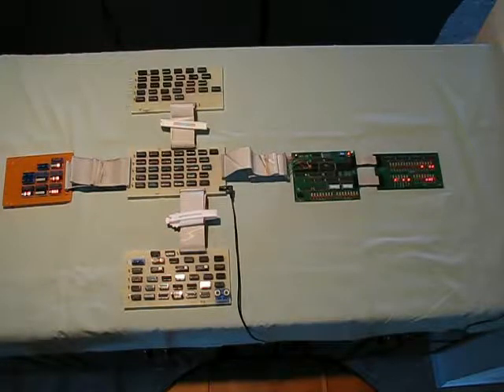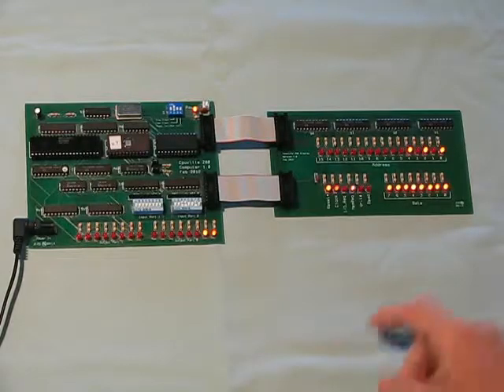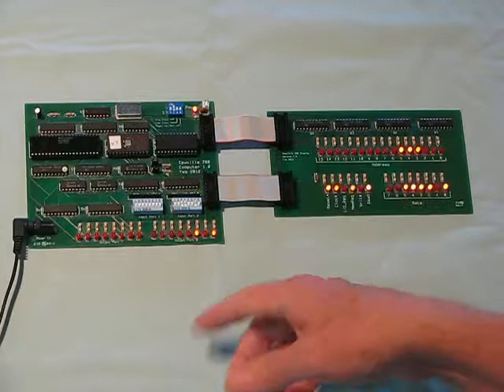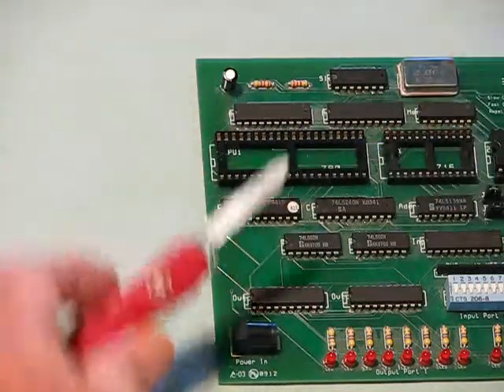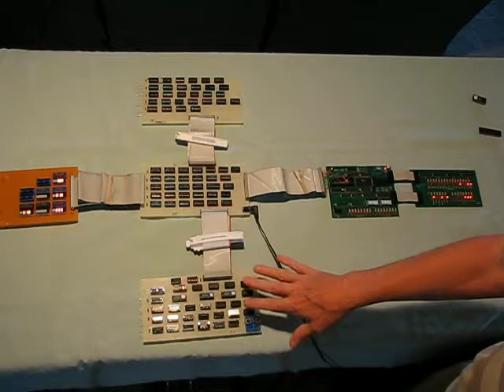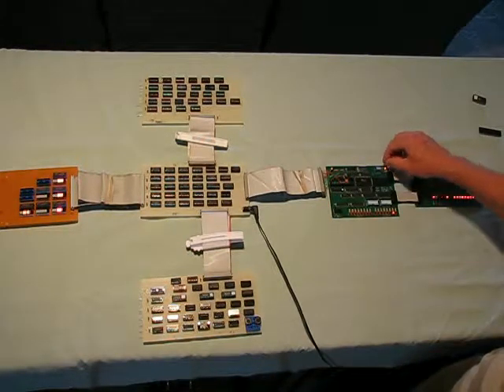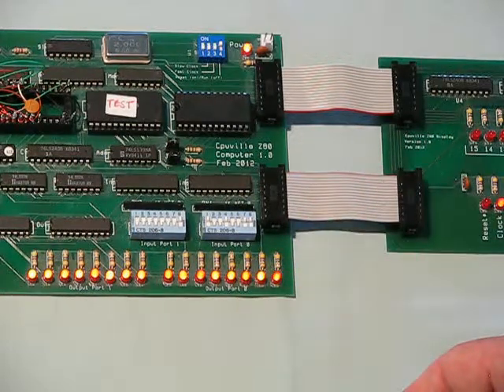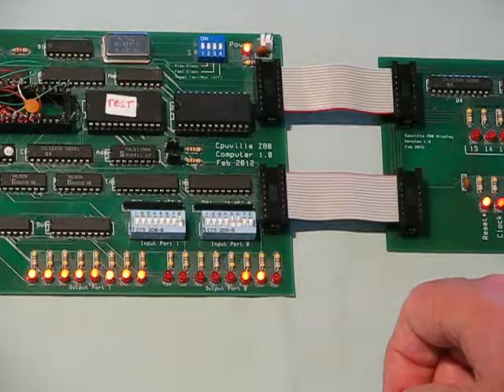CPUville 8-bit Computer Processor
Demonstration of a homebuilt 8-bit processor that can replace the Z80 processor in the CPUville computer kit system.